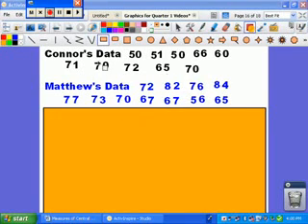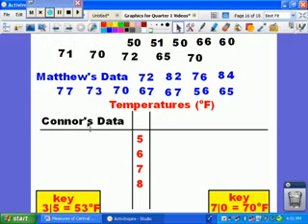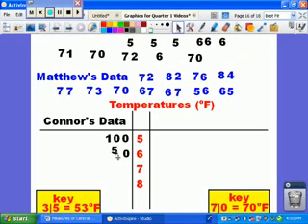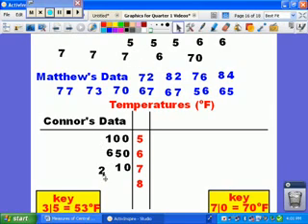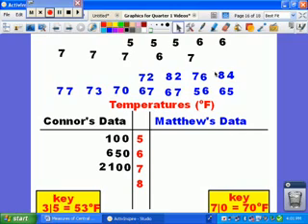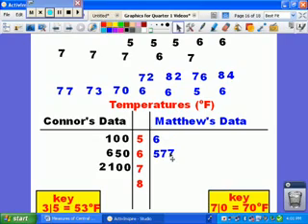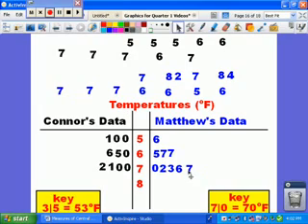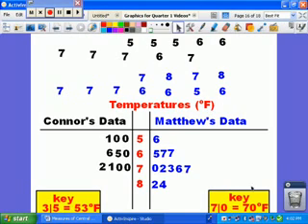Making a Back to Back Stem and Leaf Plot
TeacherTube User: Merrittmath1234

This is an example of how to create a backtoback stem and leaf plot.